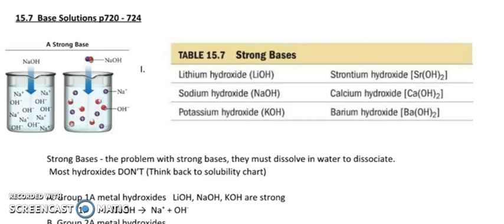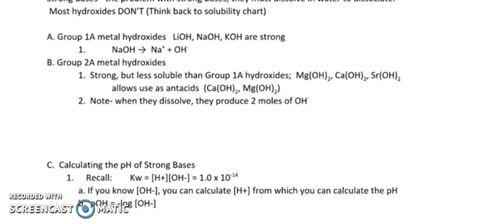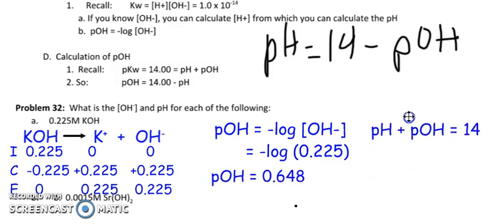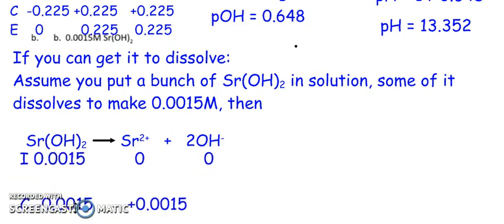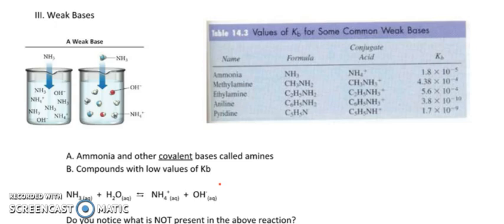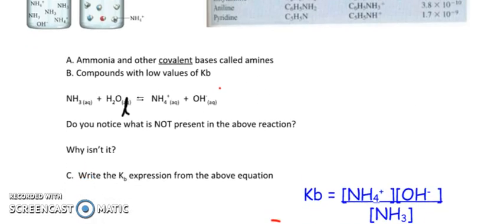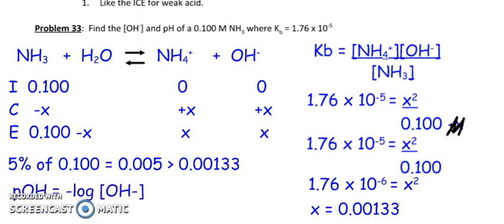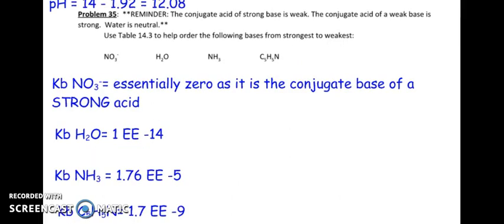Blankwalle 15 7